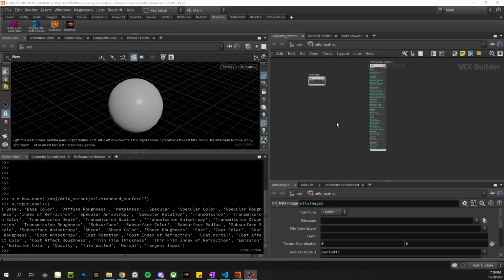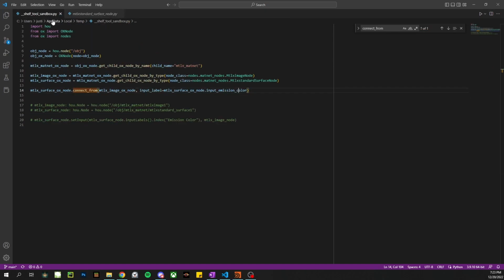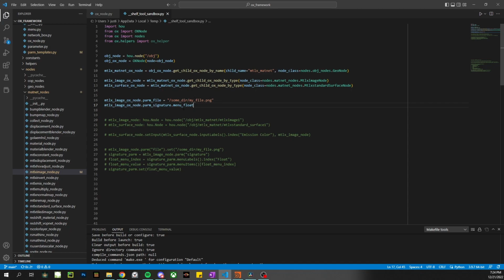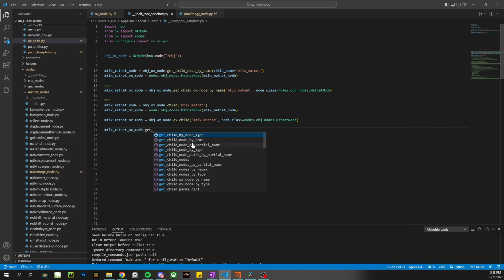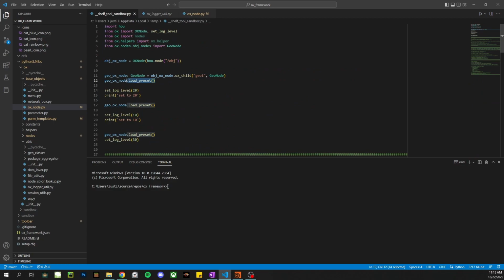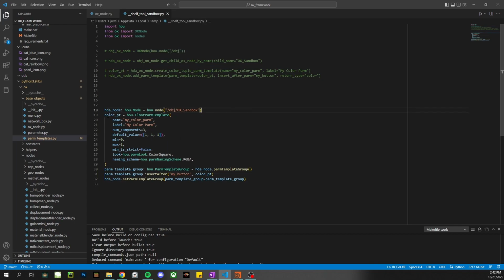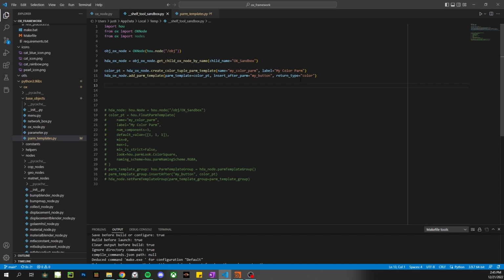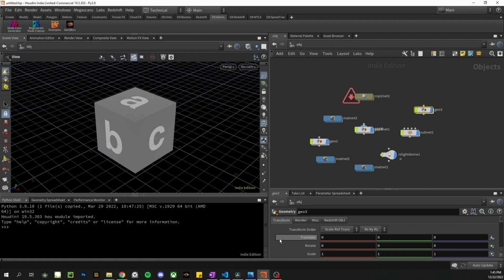OX Framework for Houdini (Getting Started)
This video covers a brief explanation of the main features of the automation framework for Houdini.

00:00 - Connecting OX Nodes
03:28 - Setting OX Parameters
07:14 - Working with Nodes
11:03 - Logging and Debugging
15:28 - Adding Parm Templates
19:55 - Adding Node Classes to the Framework